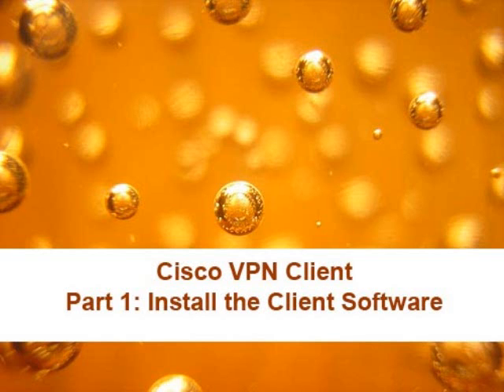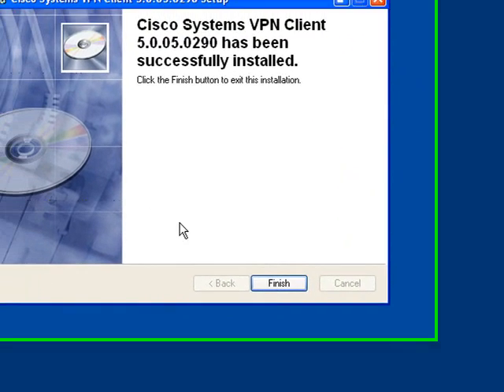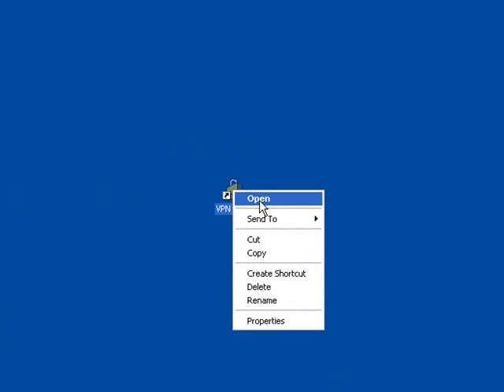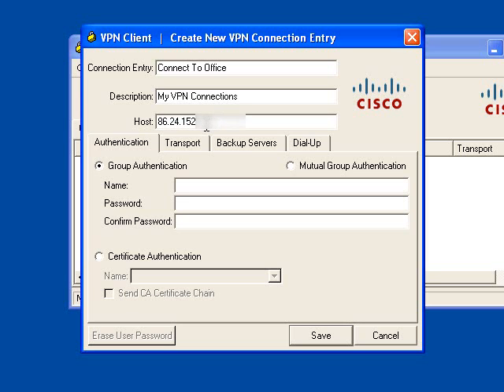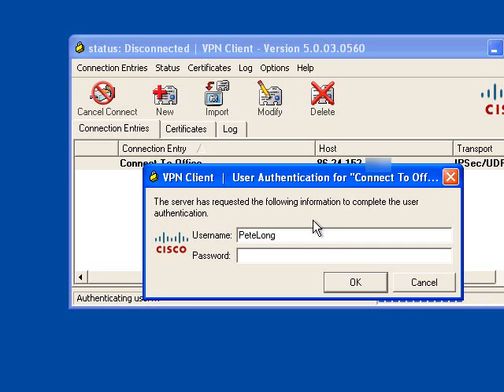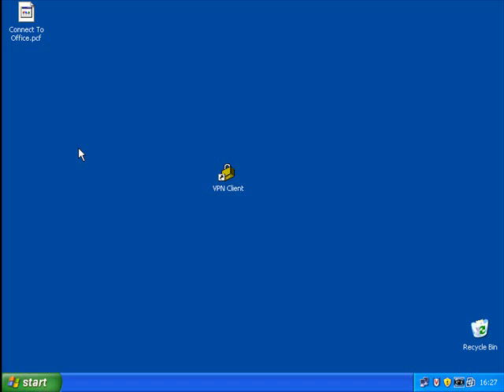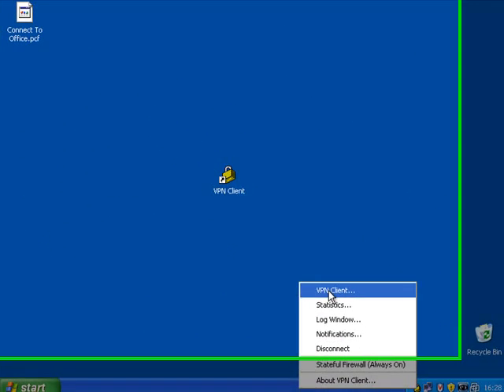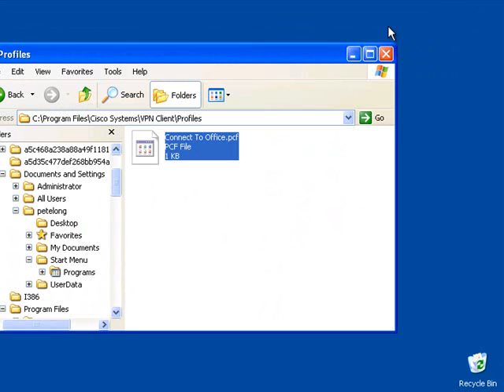Working with the Cisco VPN Client. (IPSEC)